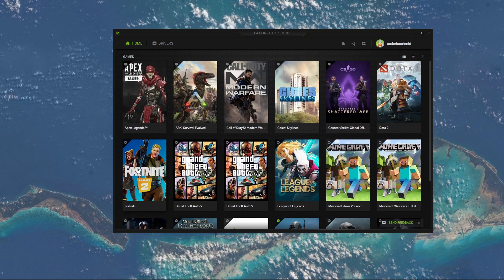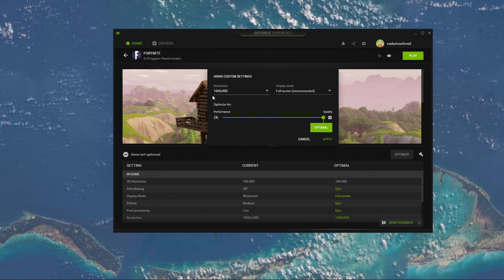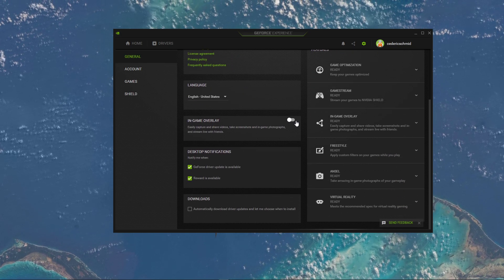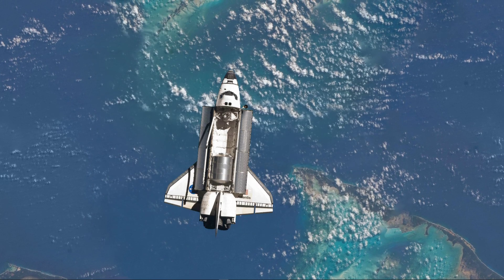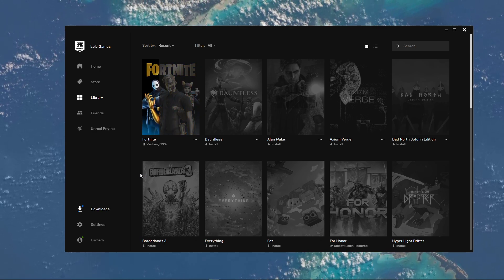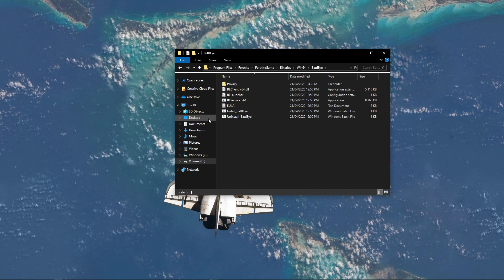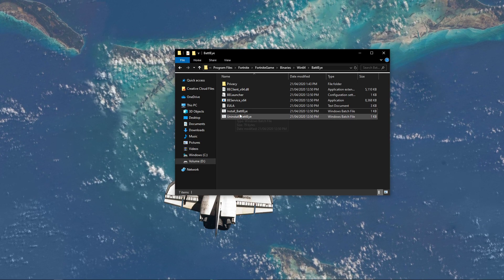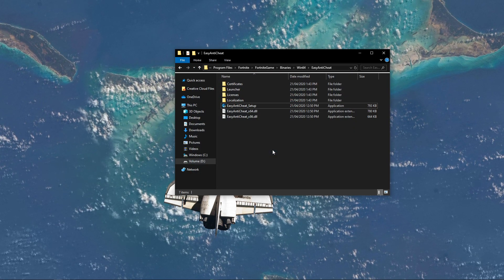Fortnite - How To Fix "The Application Has Crashed And Will Now Close" Error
A short tutorial on how to fix the "Application Has Crashed And Will Now Close" error after that Fortnite has crashed on your system.